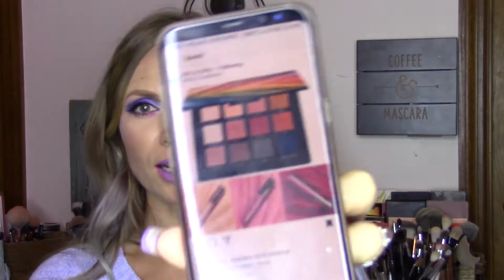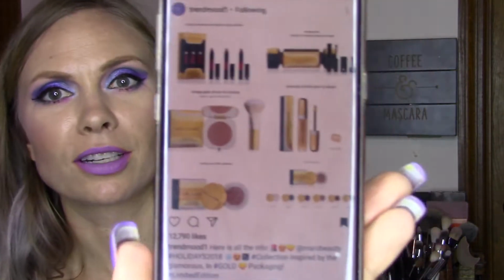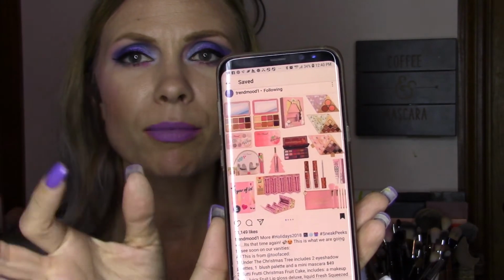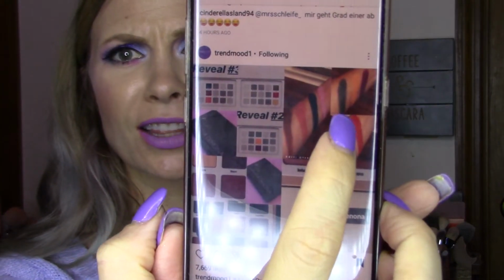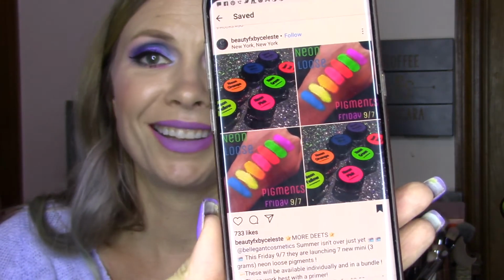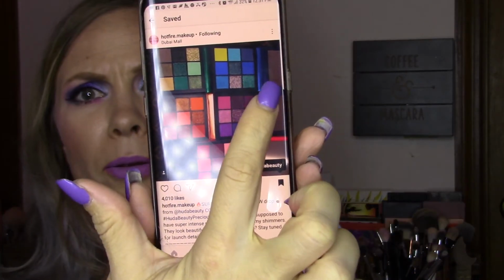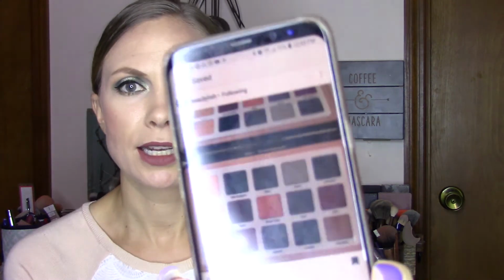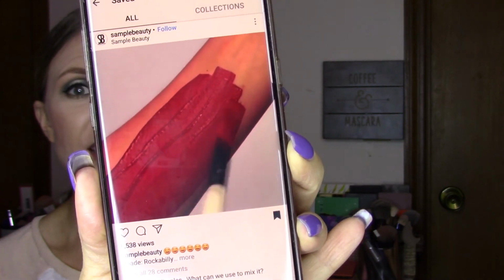New Makeup Releases ~ Are they going on the Wish List??? ~ Safari Palette, Fall Fusion Palette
Hi there! Thank you for being here!
I will be talking about the new makeup releases for the week and if I they will be going on my wish list or not!

Some products mentioned:
BECCA Volcano Goddess
natasha denona- The Safari Palette
Blush Tribe Fall Fusion Palette
Dawn Eyes Cosmetics- Radio Star Collection
sample beauty PERFECT PIGMENTS
Marc Jacobs Runway Edition See-quins Glam Glitter Eyeshadow
 SHAYLAXCOLOURPOP Birthday Collection
Bare Minerals Aurora Lights Palette
KVD Fetish Collection
Strobe Cosmetics Divinity Palette
bellegant cosmetics Neon Loose PIgments
Love Luxe Beauty Drenched palette
Too Faced Holiday Collection
Too Faced Gingerbread Spice Palette
Too Faced Pretty Puppy Eyeshadow Palette